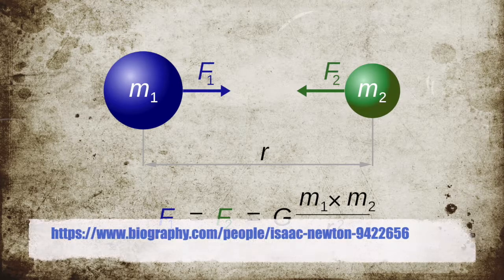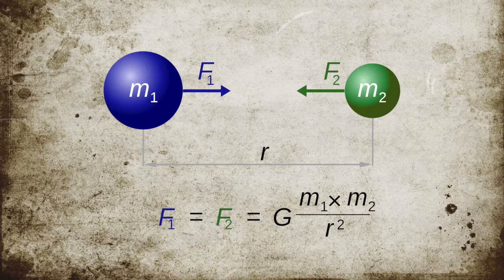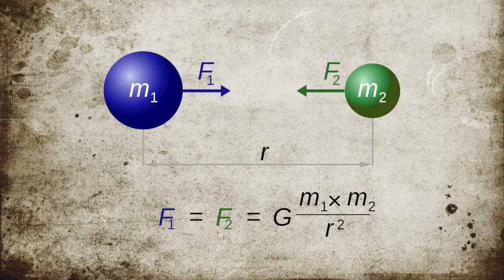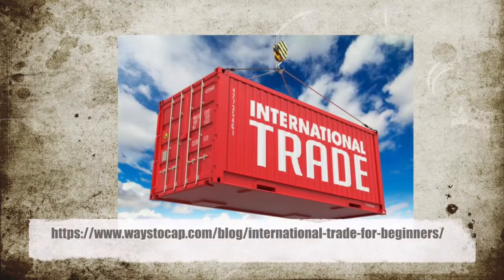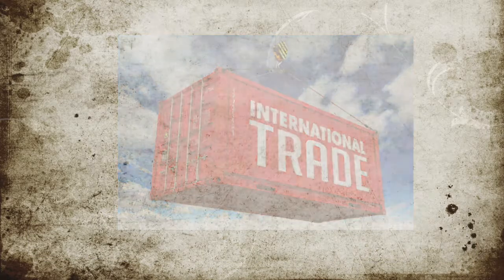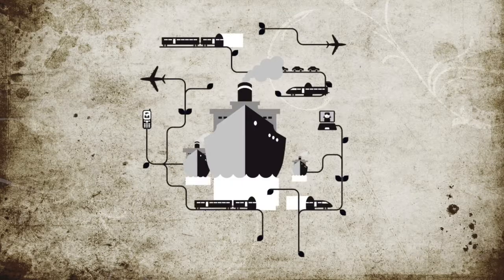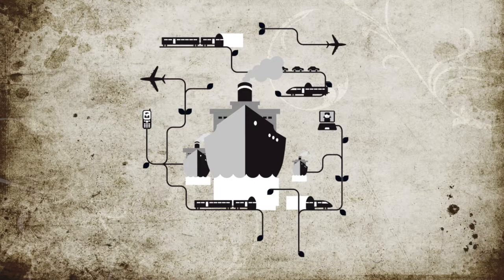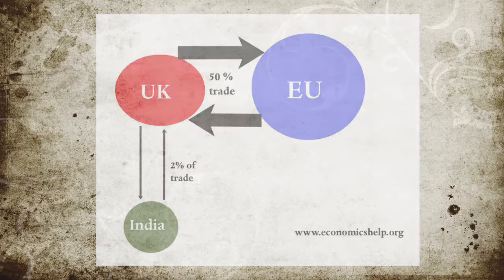TUTI 1 (FYC Shortlist 2018-2019)